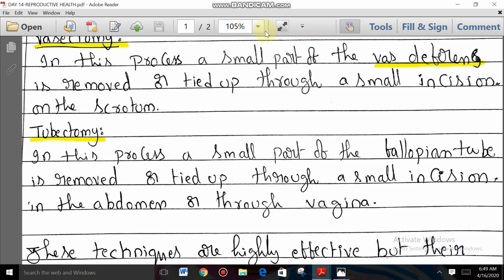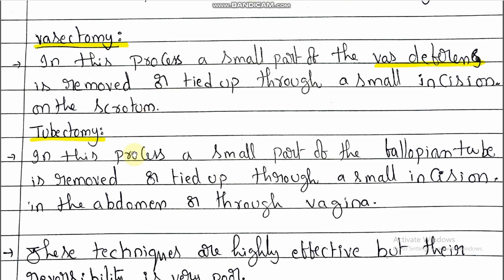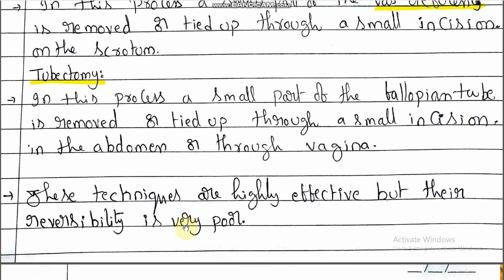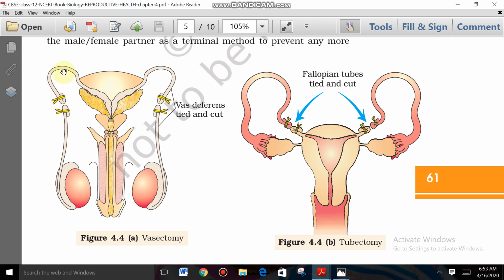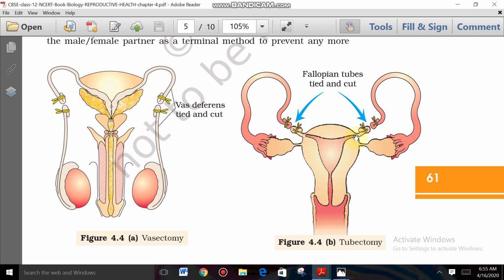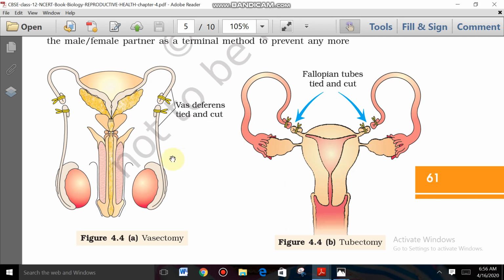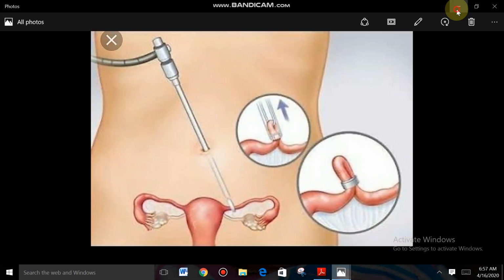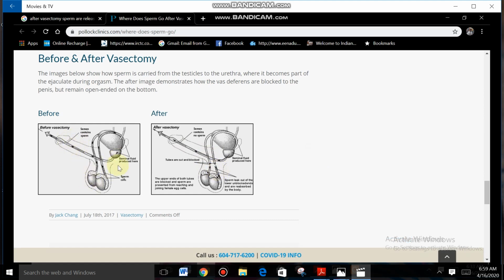ZOOLOGY DAY 14 PART 2 REPRODUCTIVE HEALTH